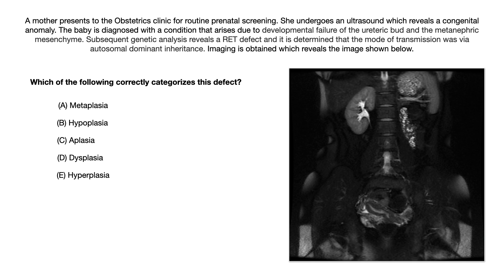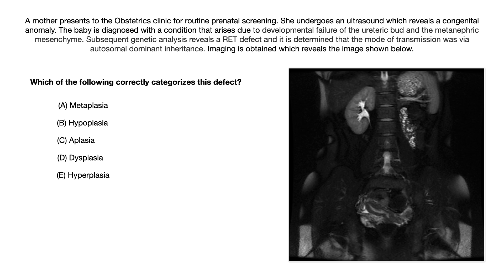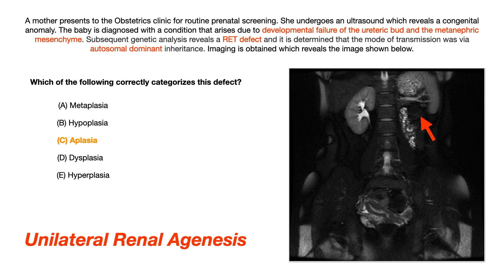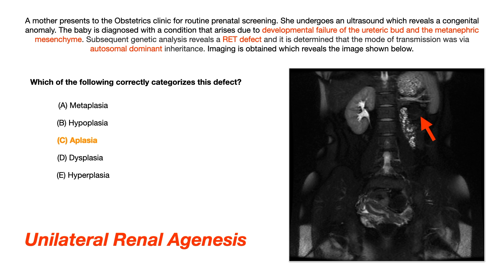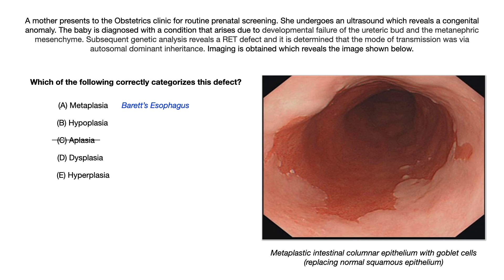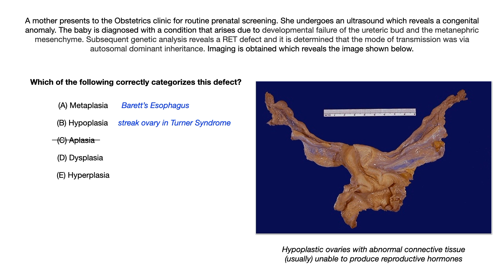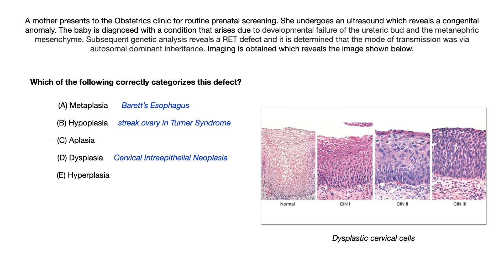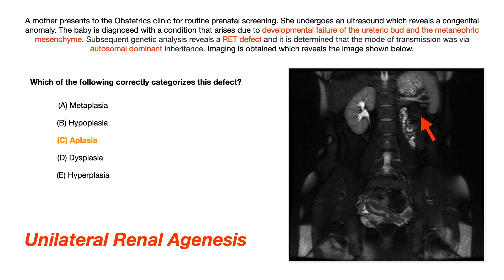FREE USMLE/COMLEX Question Bank | Question #22